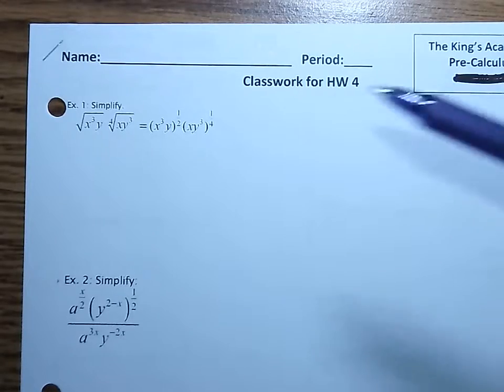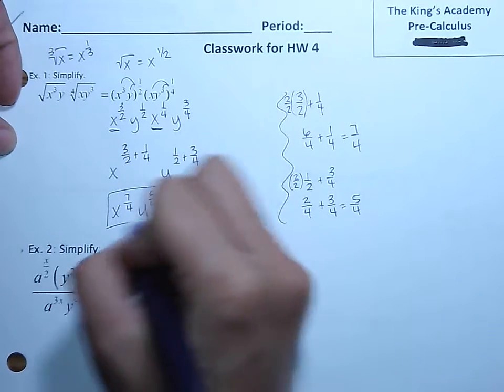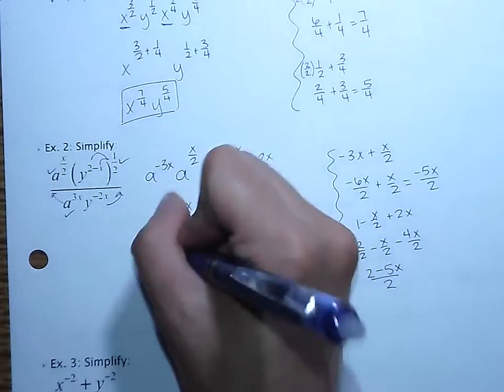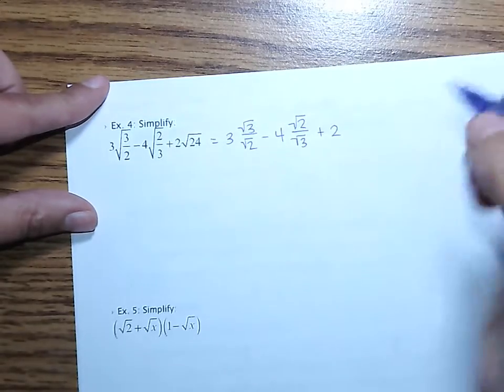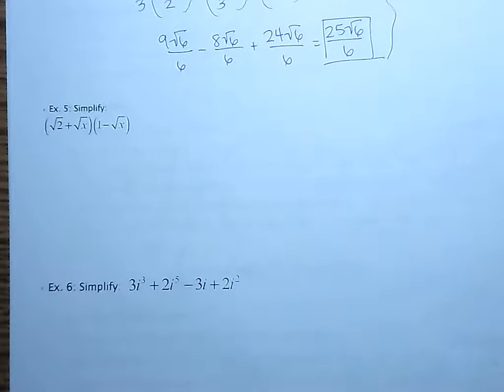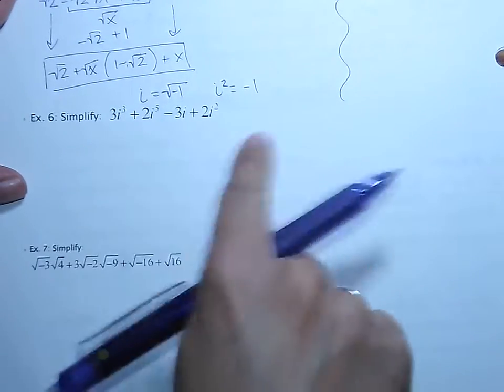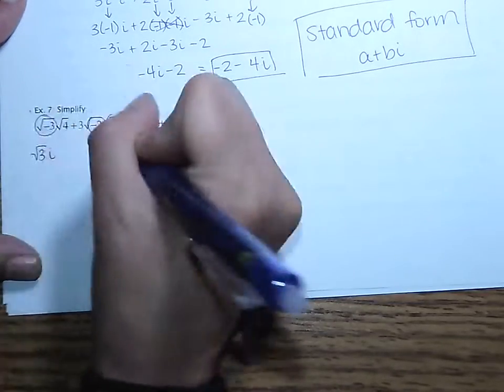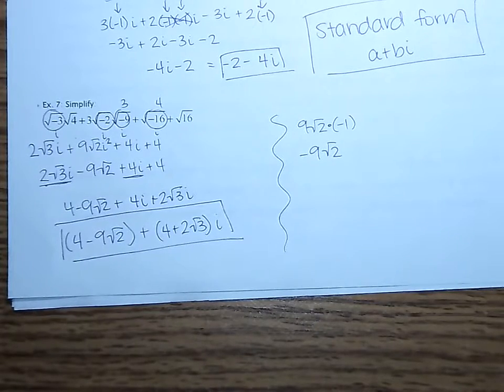PS 4 PC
Expressions with radicals and fractional exponents